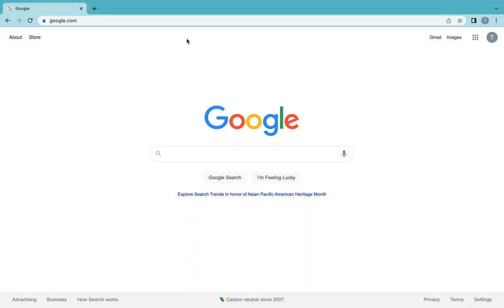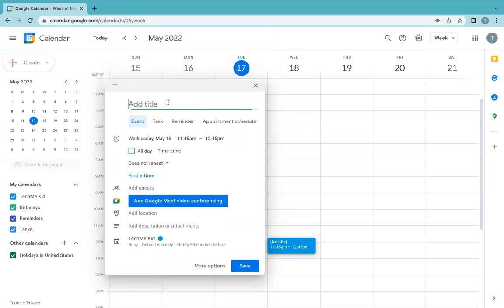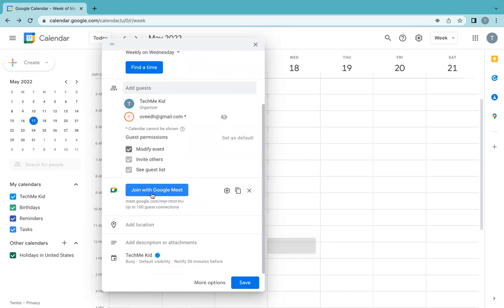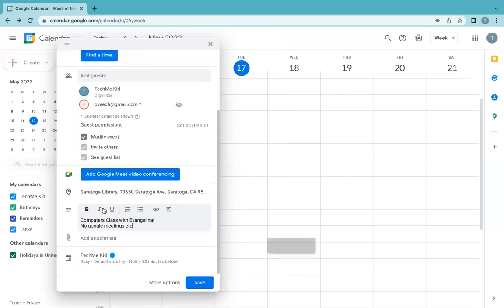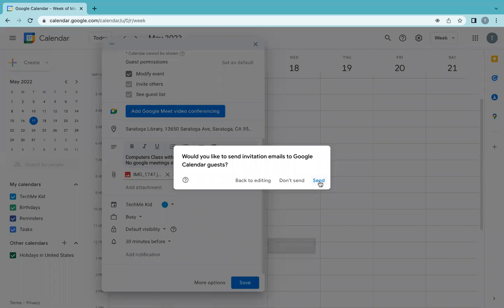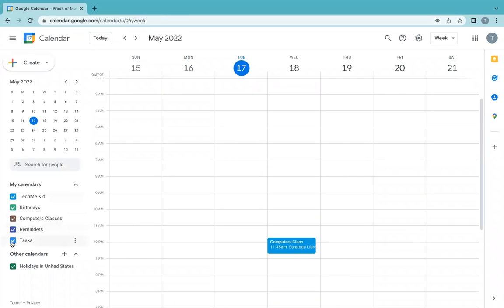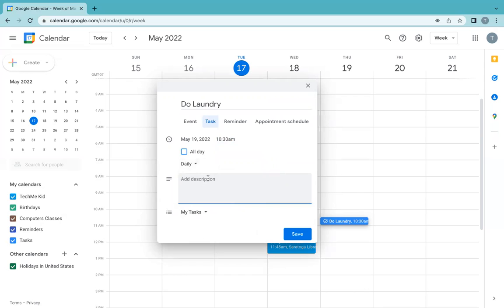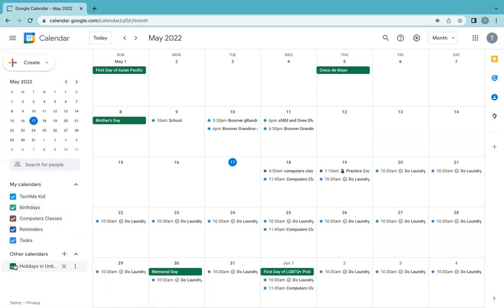Google Calendar Tutorial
Hi everybody! This video features some functions in Google Calendar.
We go over:

0:00 Getting to Google Calendar
0:27 Viewing
0:48 Events
5:57 Calendars
7:46 Tasks
8:34 Reminders
9:06 Other info!
9:43 Outro

Please be sure to comment any questions!

Made by Evangelina Stepanchenko